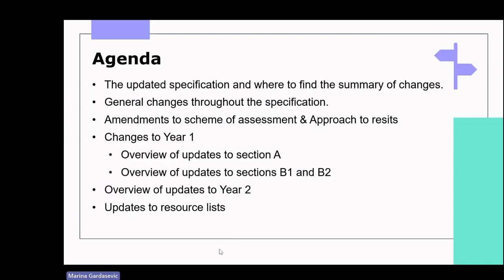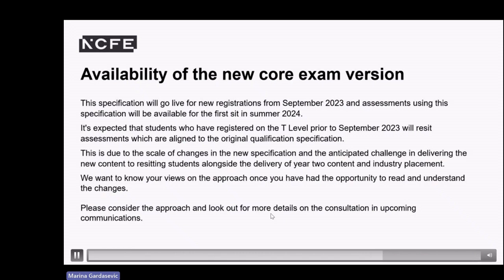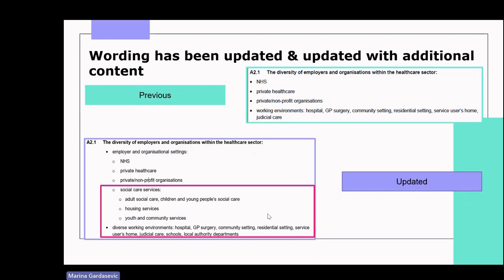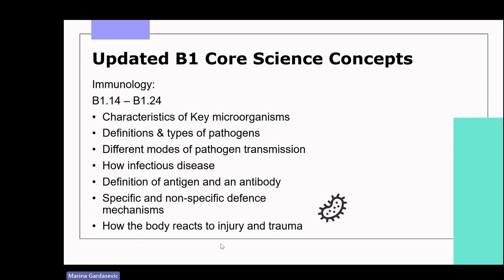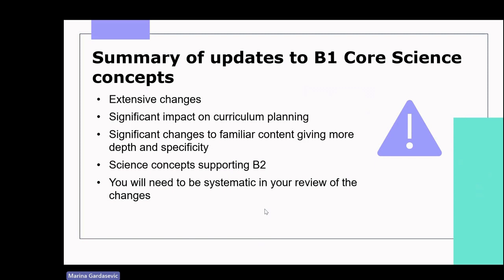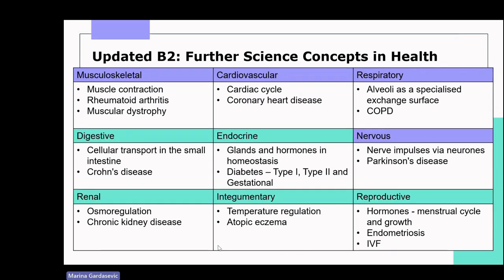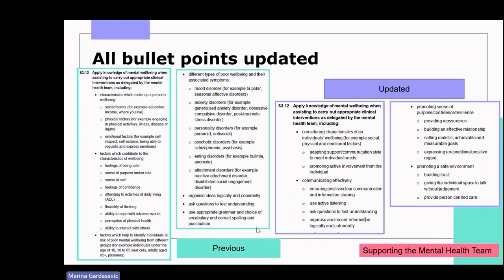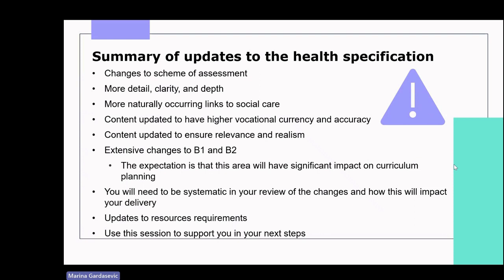T Level Health: Highlighting updates to the specification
Following the release of the updated T Level Health specification (for first teach September 2023), this recording details the updates to the specification.